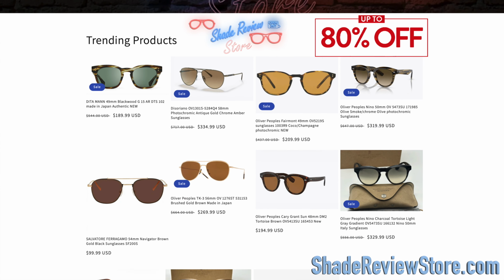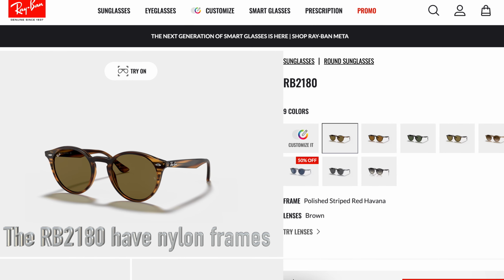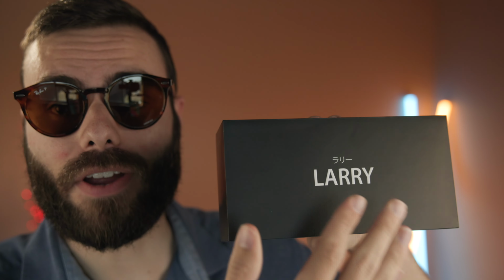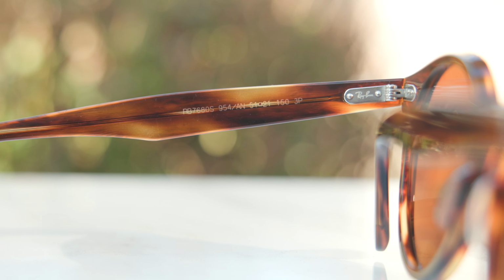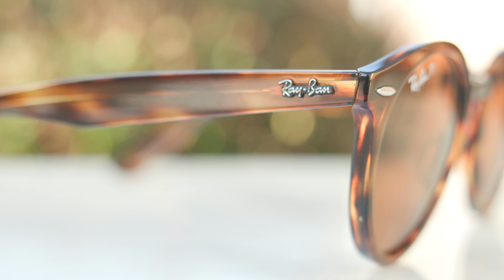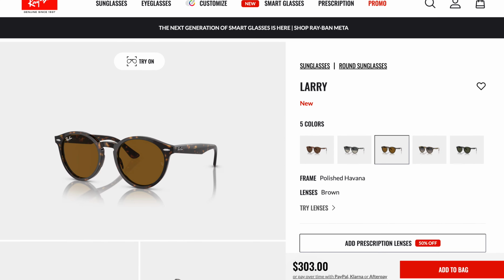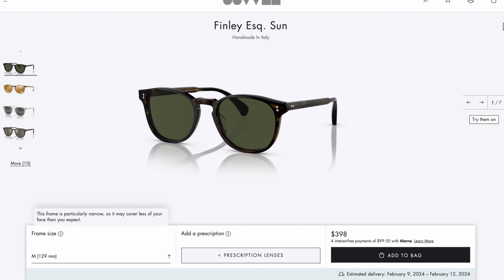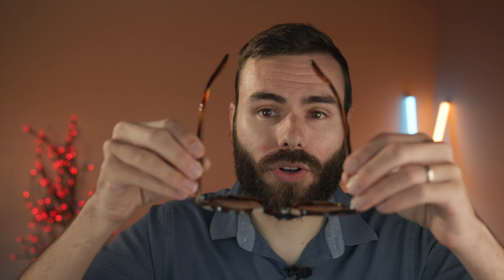Ray-Ban Larry Review Are They Worth $368!?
Ray-Ban RB 7680 Larry on face Review

Amazon Store Front
Gear I use:
► Canon EOS R5C
►Canon RF 24-70 F2.8 (My favorite lens)